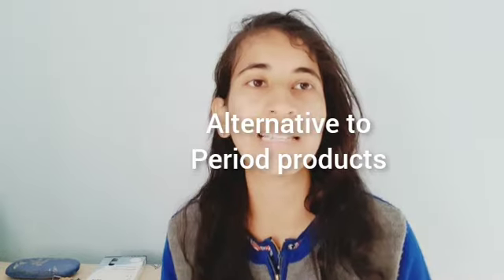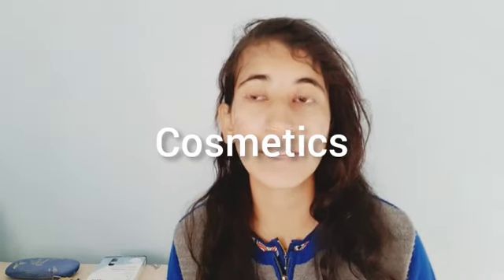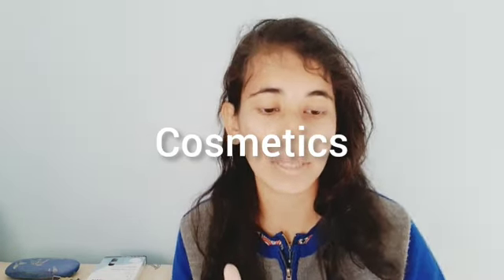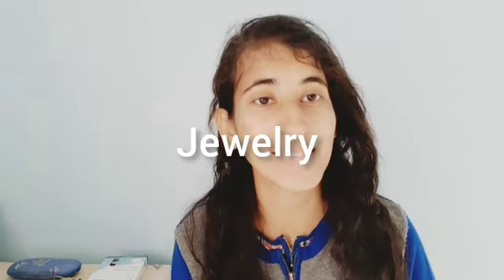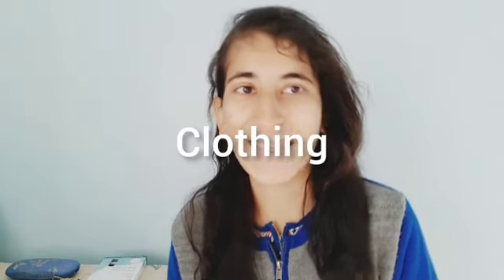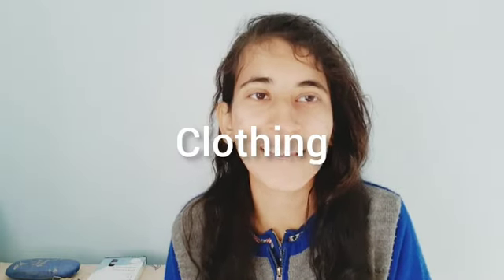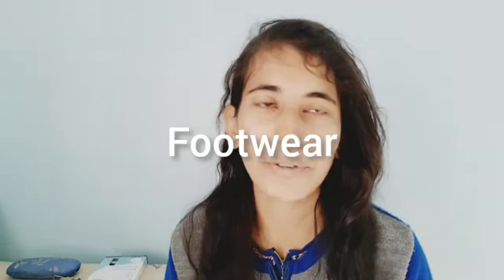COOL ECO FRIENDLY HACKS FOR FEMALES!!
HEY, I am Parshwika welcome to my channel, we will talk about protecting our nature and environment, I am going to share some ways to reduce waste and to adopt more eco friendly ways What are different eco